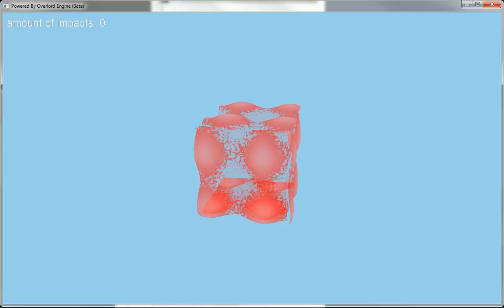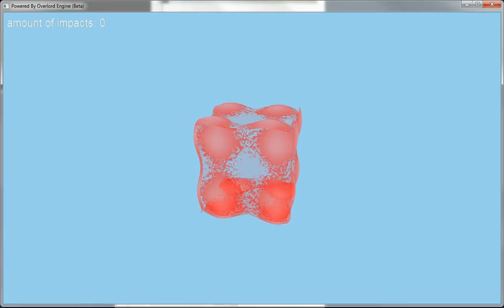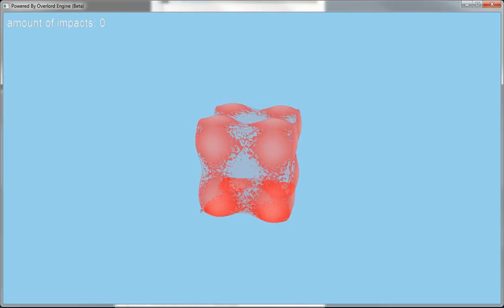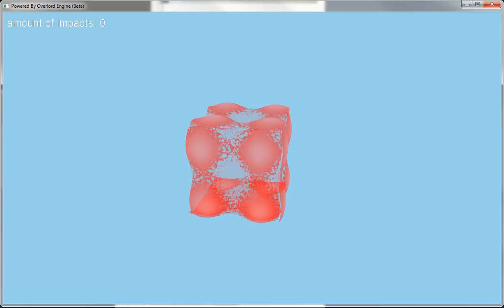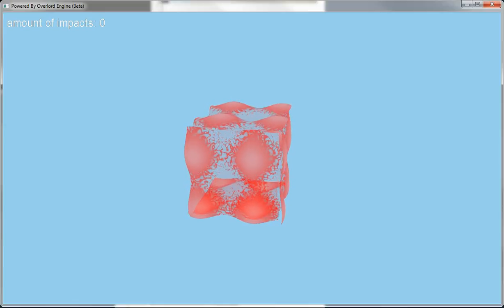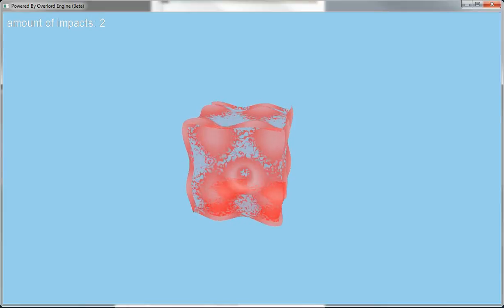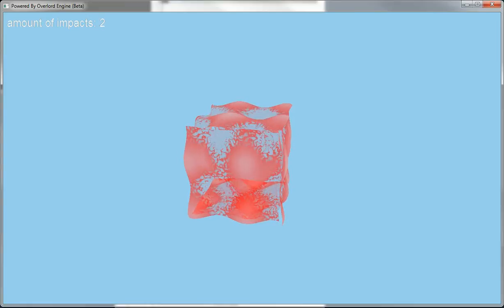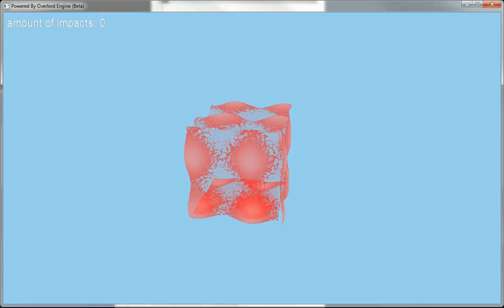Geometry Shader demonstration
www(dot)baptistedeboutte(dot)com